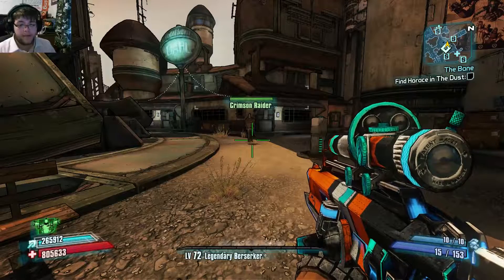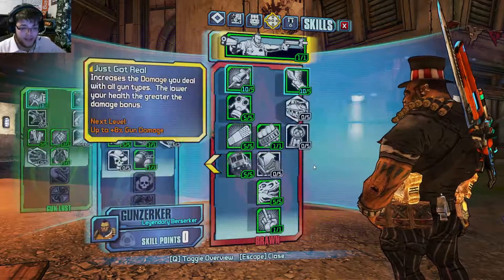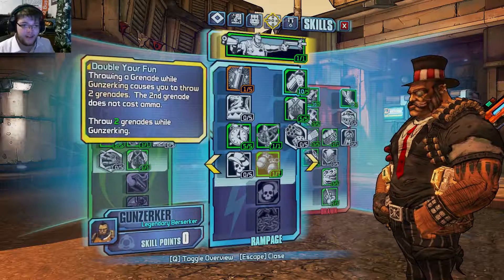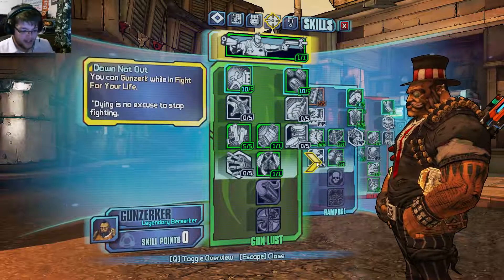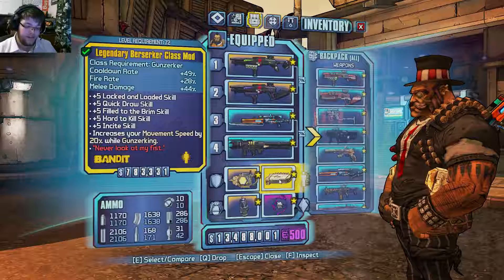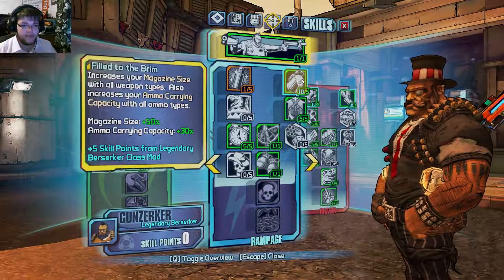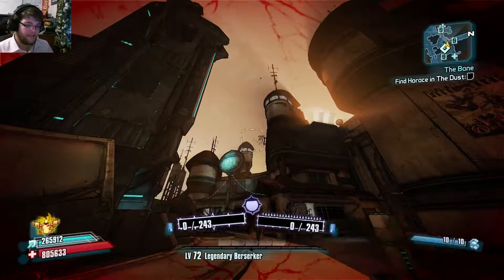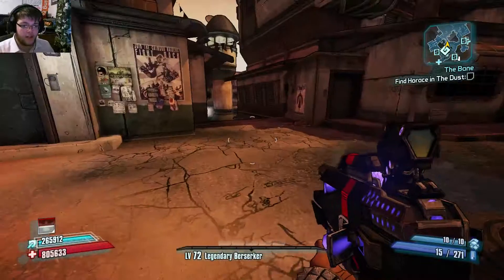DocOctogonapus's Salvador Build: The Speed Demon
Hey guys, DocOctogonapus here bringing you the profile I promised in our last video, I forgot to do it at the end, my bad. This video covers how I optimize my Salvador for supreme tankiness, maximum maneuverability and speed whilst retaining all the parts about Salv that make him awesome.
Show some love for the angry midget Mexican guy!